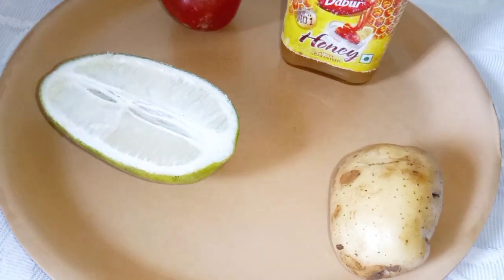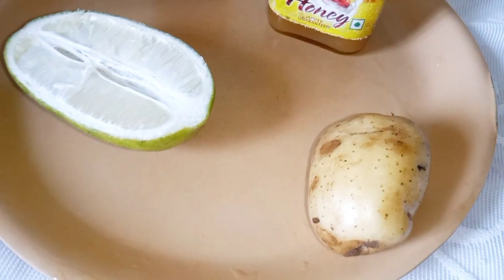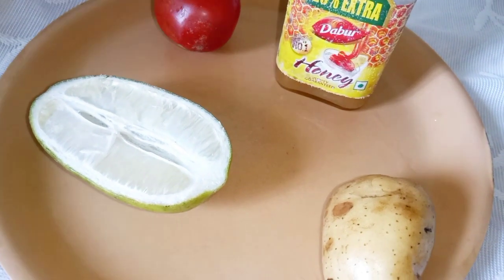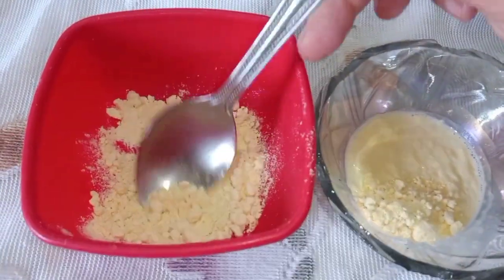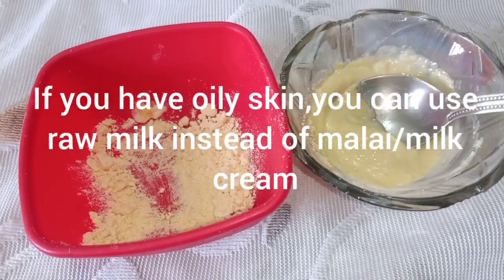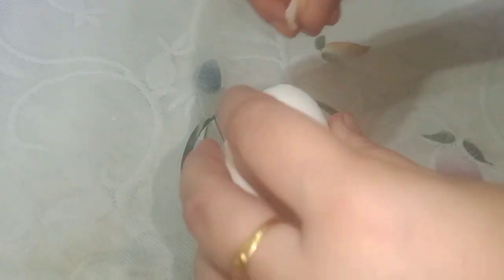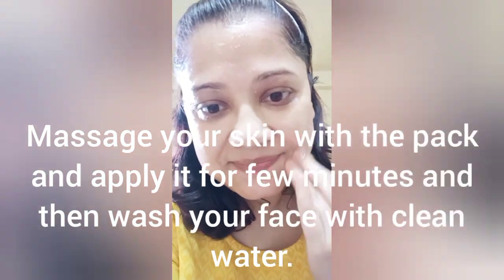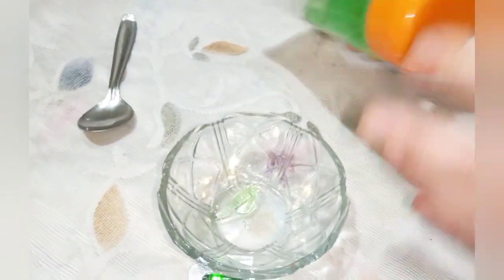My skin care routine and few tips for clear skin | 3 Face pack for clear and glowing skin homemade